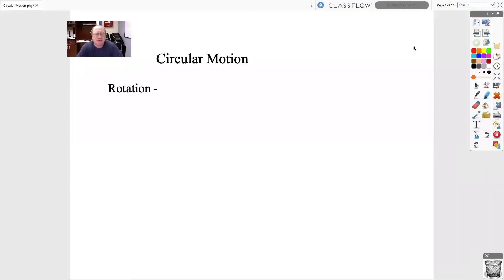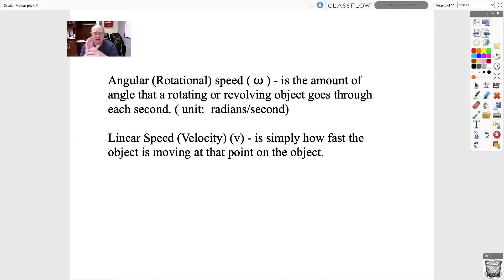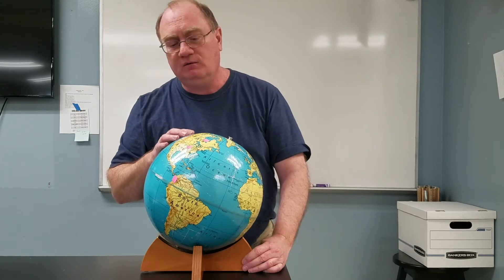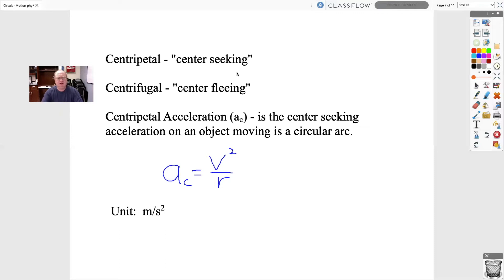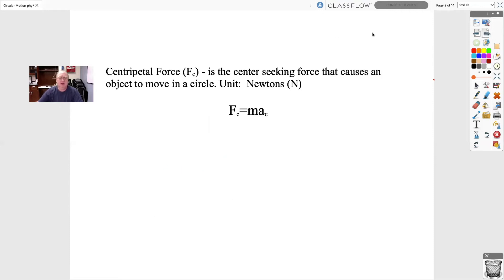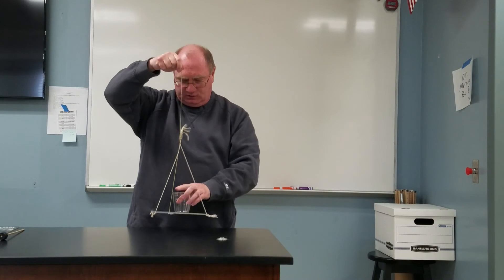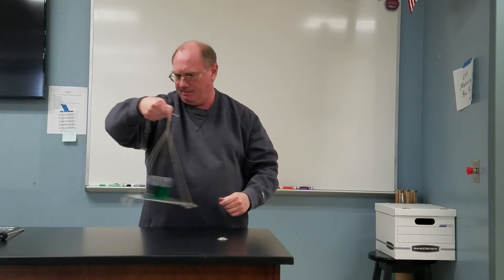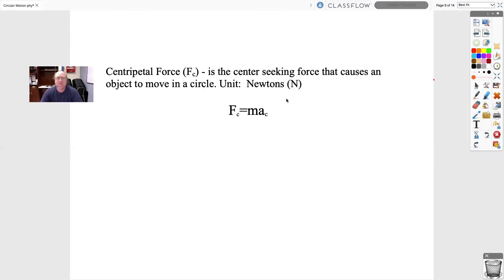Circular Motion Explained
Angular (Rotational) velocity vs. Linear Speed, Centripetal Force vs. Centrifugal Force, Rotation vs. Revolution these comparisons are explored in this video explaining circular motion with demonstrations and examples.